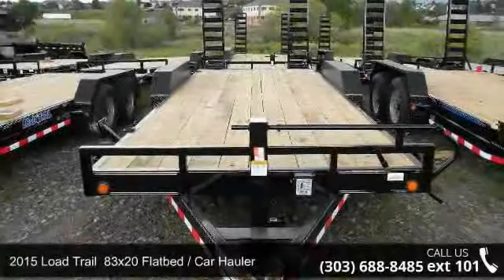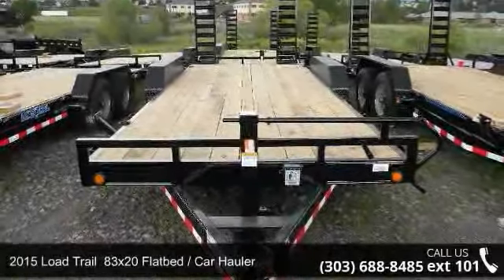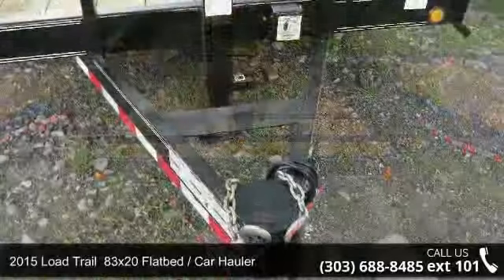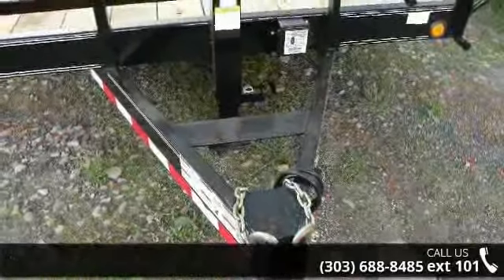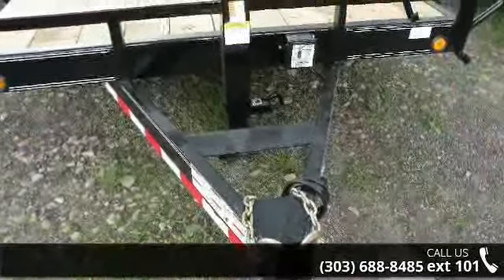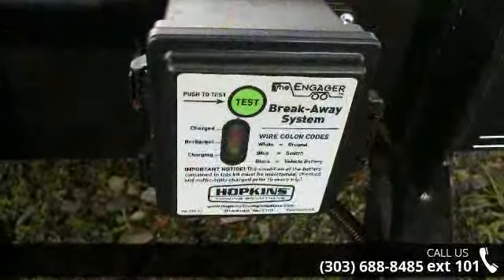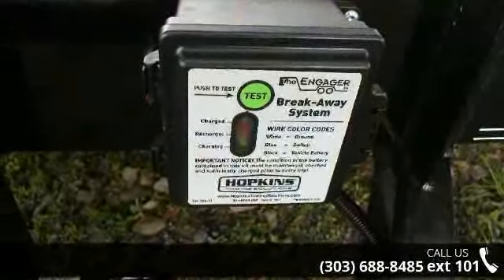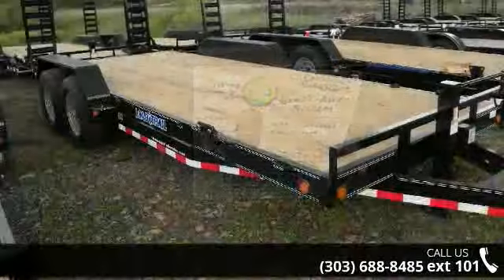2015 Load Trail 83x20 Flatbed / Car Hauler - Colorado Tr...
New 2015 Load Trail 83x20 Tandem Axle Carhauler. Trailer is equipped with 2 - 7000lb. Dexter Axles with electric brakes (forward adjusting), 10 ply tires, 2 5/16 inch coupler, treated wood floor with 2 foot dove tail, diamond plate fenders, fold up ramps 5 foot x 16 inches, LED lighting, 10,000lb. jack, D Rings, spare tire mount, and Load Trail&apos;s 2-3-2 warranty which includes 2 year comprehensive, 3 year structural, and 2 year road side assistance.Dealer Stock 11656Year: 2015Make: Load TrailModel: 83x20Color: blackOVER 120 TRAILERS IN STOCK. NO D&amp;HGive us a call we would like to earn your business! 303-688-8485Financing Available with approved credit. and go to our financing page for a link to our lenders.Colorado Trailers Inc. is a new and used trailer dealer specializing in horse trailers for sale, new living quarters trailers, used trailers for sale, cargo... read more